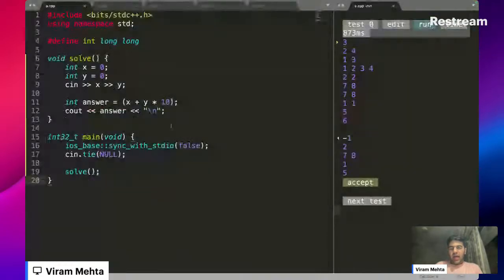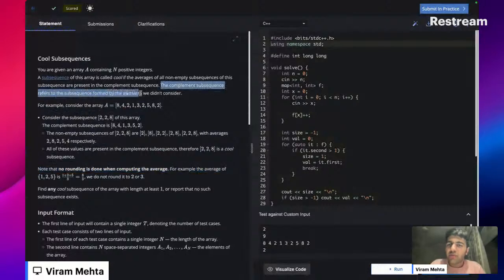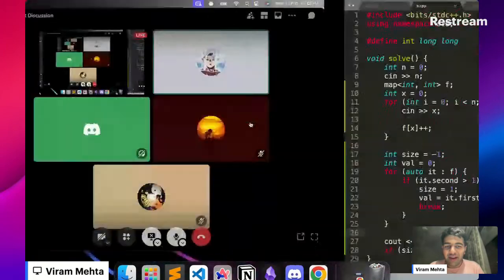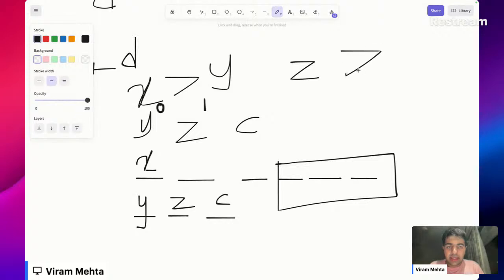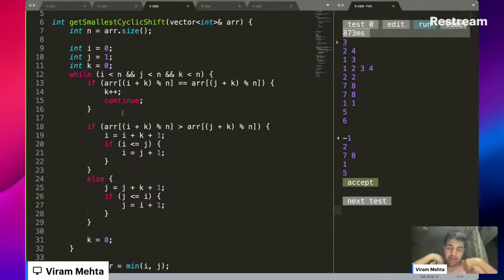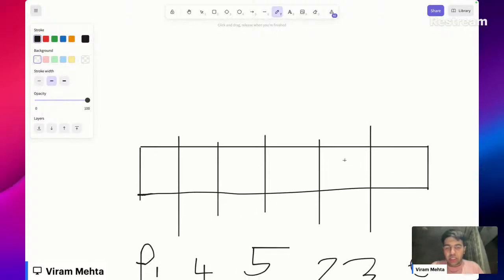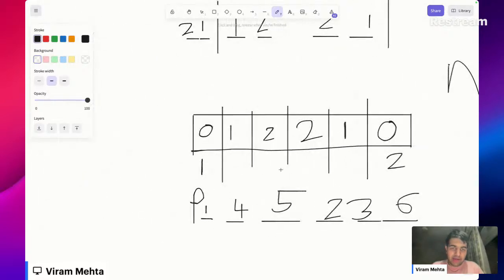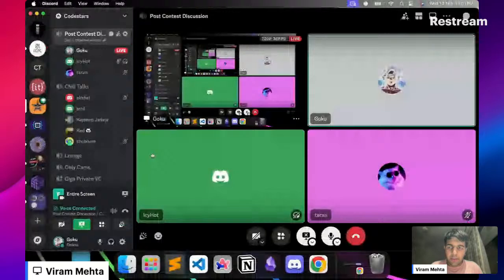Codechef Starters 173 AKA IICPC Codefest Prelims (A - D) Post Contest Discussion by Viram Mehta